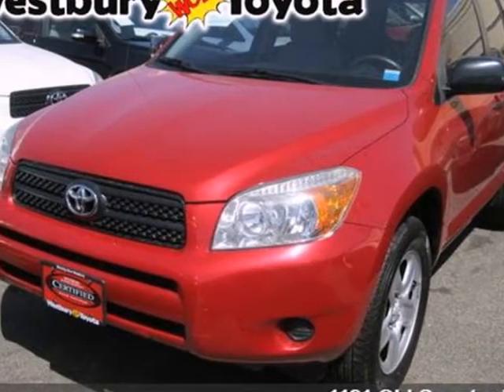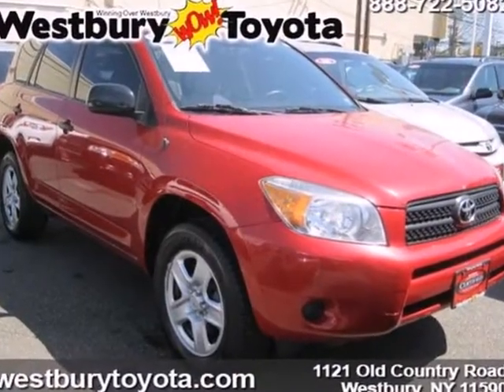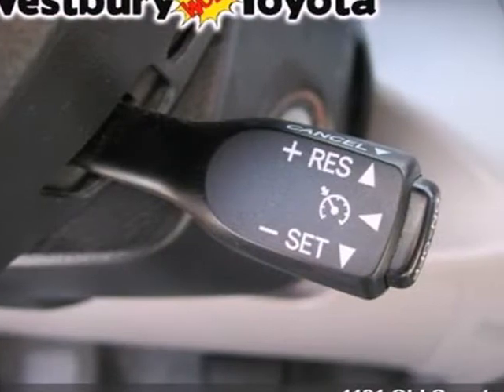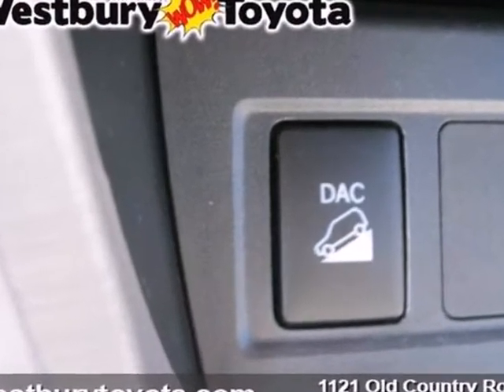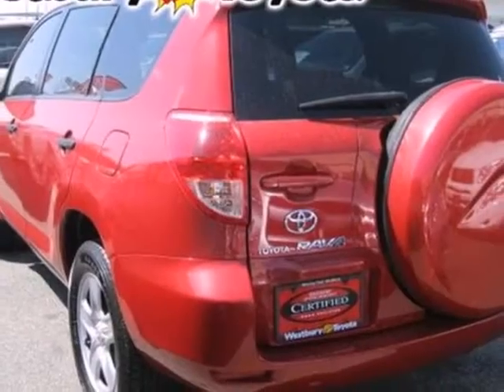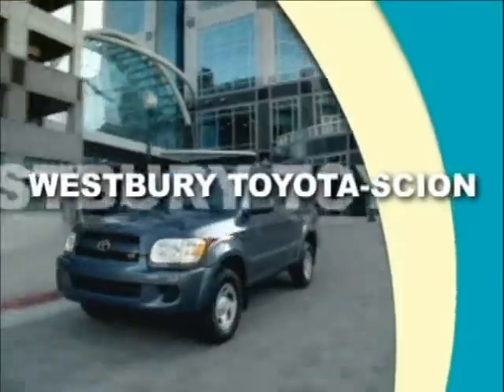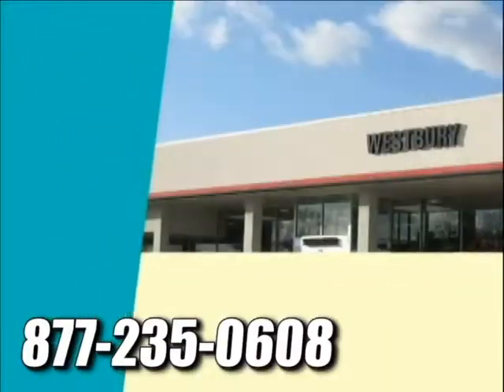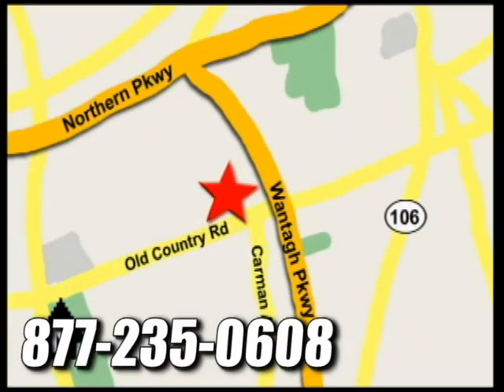2007 Toyota RAV4 #75071589 in Hicksville NY Long_Island New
If you are looking for real value on a great used car, Westbury Toyota Scion invites you to come in and test drive this 2007 Toyota RAV4, stock# 75071589. We are conveniently located near Hicksville NY Long_Island New York, NY and known for our great selection, reliability and quality. Come take a look at this 2007 Toyota RAV4 today.

1121 Old Country Road
Hicksville NY Long_Island New York NY, 11590